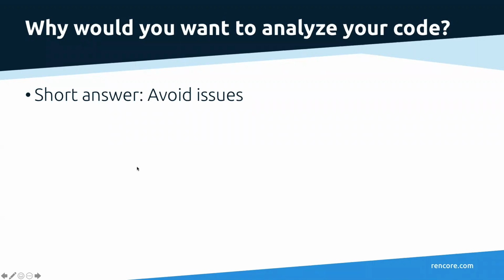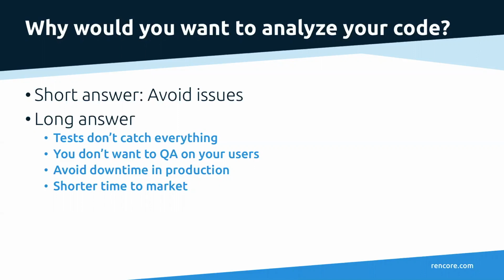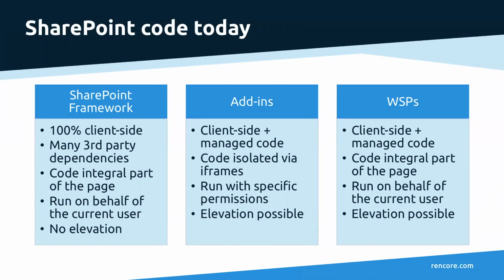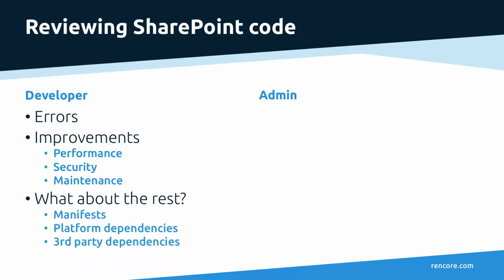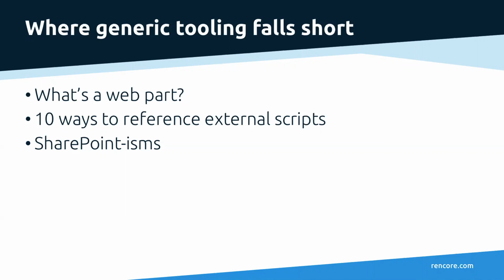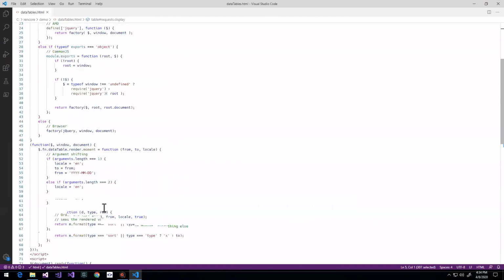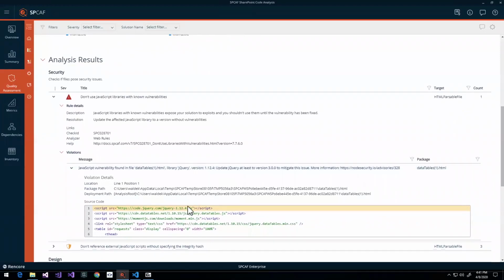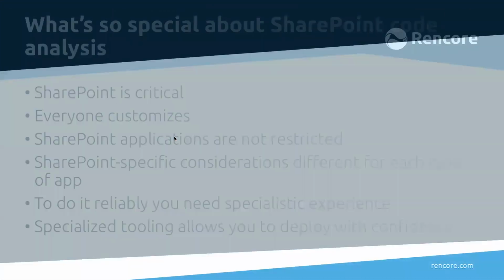Webinar: What’s so special about SharePoint code analysis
Most likely your organization has a process for reviewing SharePoint code. Have you ever wondered though how effective it actually is and how it could be improved?

Code review, documentation and analysis isn’t trivial. And specifically, for SharePoint code, there are considerations that require your extra attention.

In this webinar we’ll have a look at the current state of SharePoint development. We’ll discuss how SharePoint solutions look like nowadays and what are the potential risk areas that could get you into trouble. We’ll also talk about how code analysis can help you catch potential issues early and streamline your development and deployment.